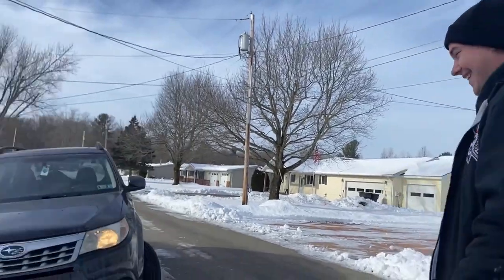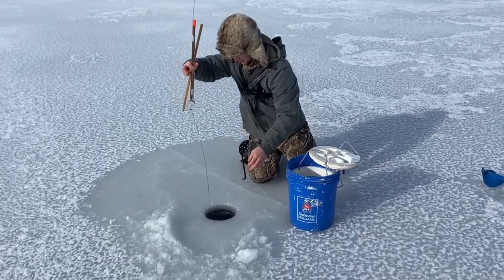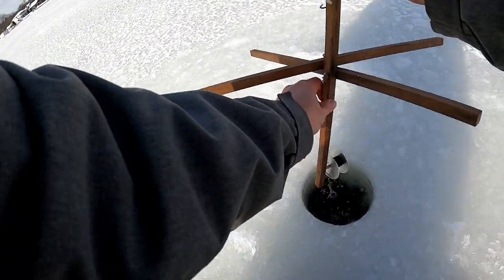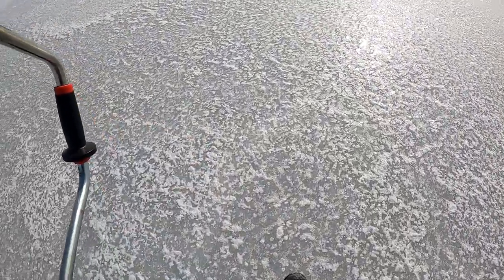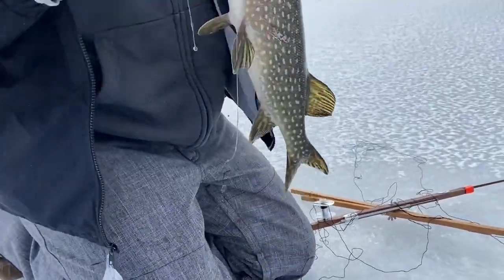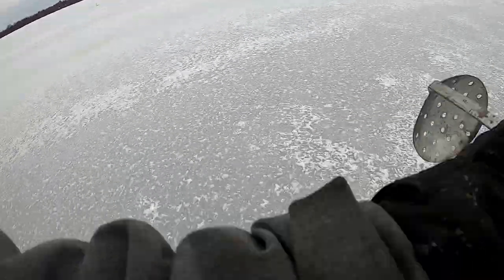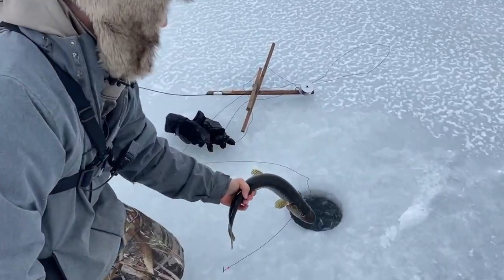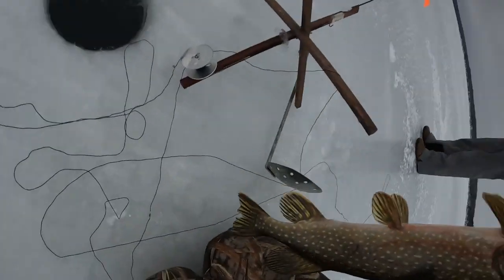Ice Fishing 2022: Battling Adversity and Keeping Your Bait Alive (Western PA)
We hit a medium sized natural glacial lake in northwestern Pennsylvania for some early ice northern pike action using tip-ups and live shiners. The ice was at least 6-8'' thick and high quality all throughout the bay we were fishing. We initially set up our tip-ups at a variety of depths but ended up focusing on 8-12 feet of water where the weed line is in the summer because that's where most of the bites occurred. We also experimented with a robotic fishing lure that swims on it's own.

Filmed on 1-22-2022,  10:30 AM - 6:00 PM

Lures/Bait:

Live Shiners

Line:

40 lb ice line with 60 lb fluorocarbon leaders